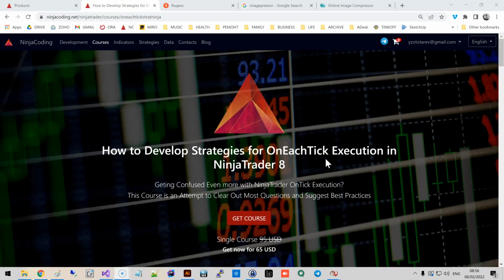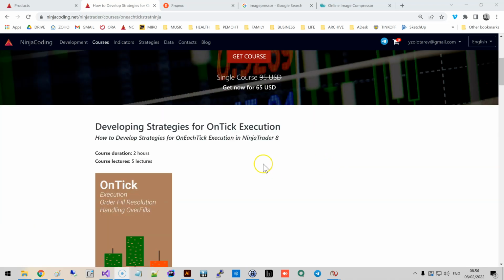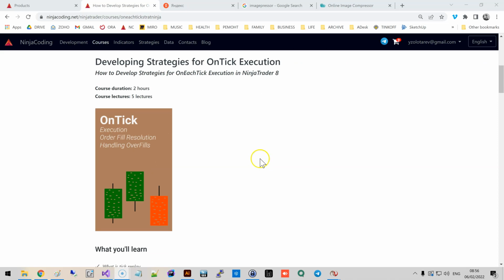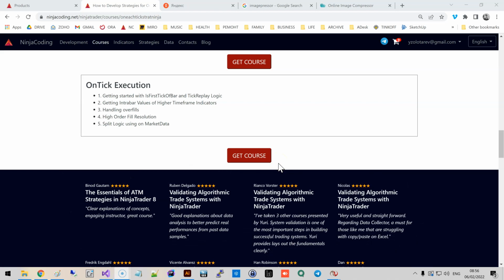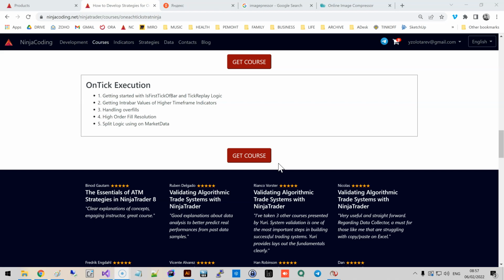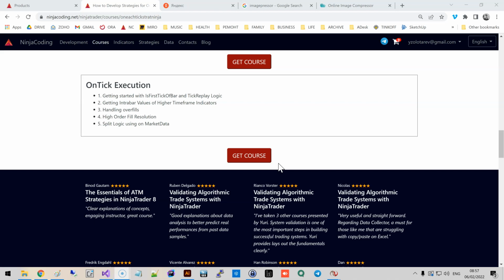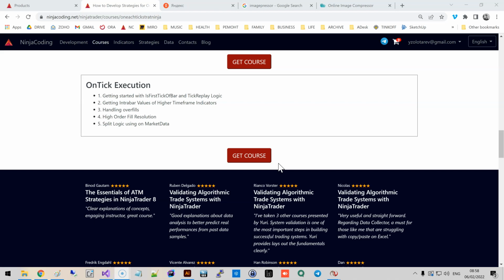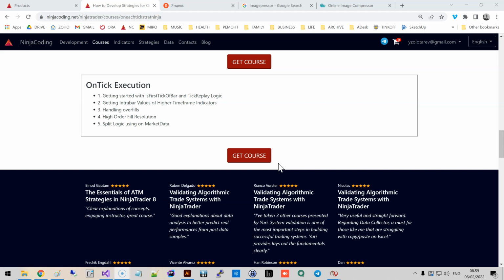How to Develop Strategies for Tick Replay for NinjaTrader | NinjaCoding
Welcome to NinjaCoding! In this video, we discuss how to develop strategies for tick replay in NinjaTrader. Tick replay allows traders to accurately simulate past market conditions and develop strategies based on historical tick data. Join us as we explore the process of setting up tick replay and developing strategies using this powerful feature in NinjaTrader.

00:00 Introduction

Brief overview of the video's objective: discussing how to develop strategies for tick replay in NinjaTrader.
Explanation of the importance of tick replay in strategy development.
00:30 Understanding Tick Replay

Introduction to tick replay and its significance in accurately simulating past market conditions.
Overview of how tick replay works and its benefits for strategy development.
01:00 Setting Up Tick Replay in NinjaTrader

Step-by-step instructions on how to set up tick replay in NinjaTrader.
Explanation of the parameters and settings used for tick replay.
02:00 Developing Strategies with Tick Replay

Discussion of the process of developing strategies using tick replay in NinjaTrader.
Tips and best practices for optimizing strategy development with tick replay.

A special thanks to our amazing NinjaCoding community! Your support and engagement keep us motivated to create valuable content. Thank you for being a part of our journey!